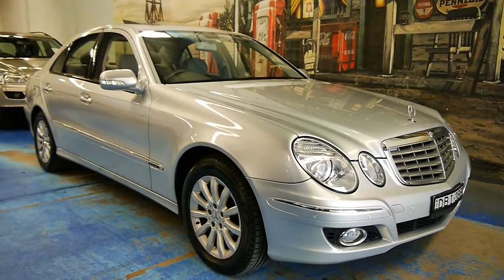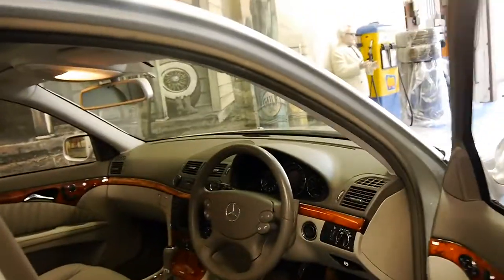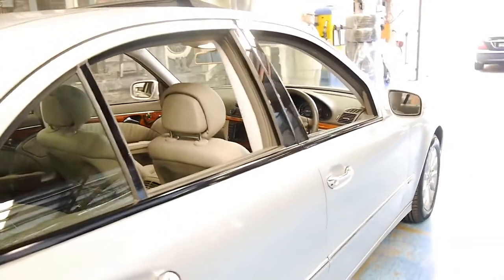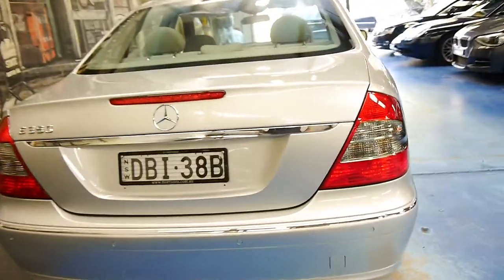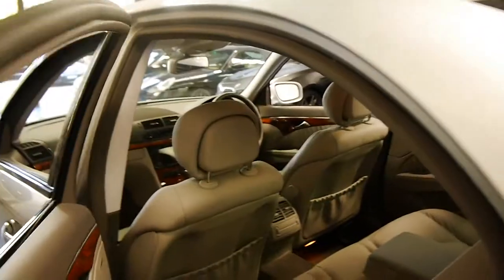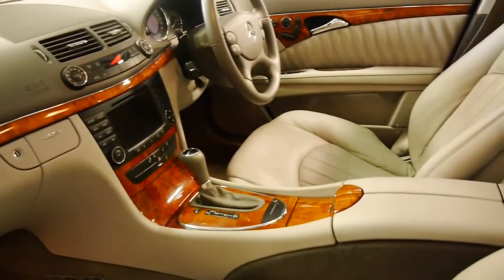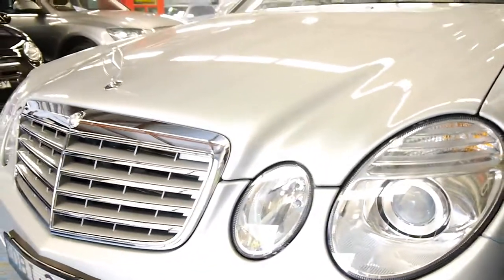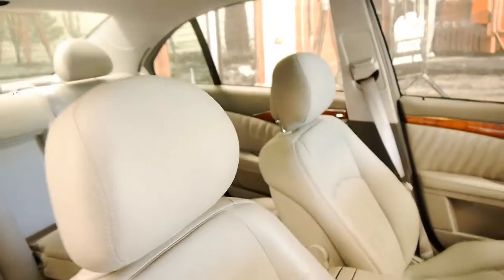2007 Mercedes-Benz E350 Elegance W211